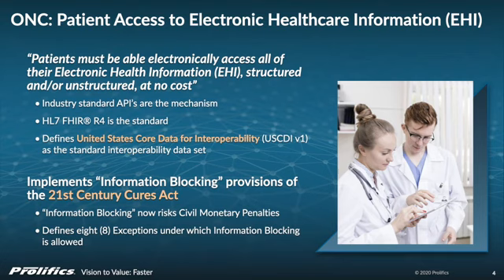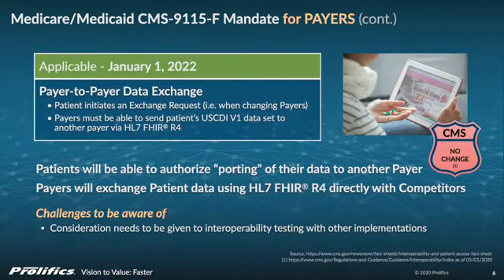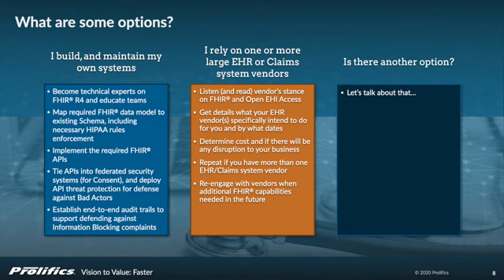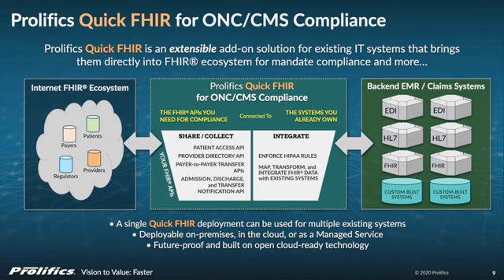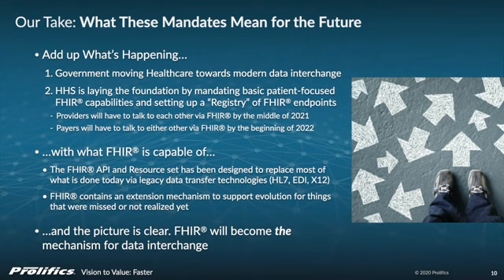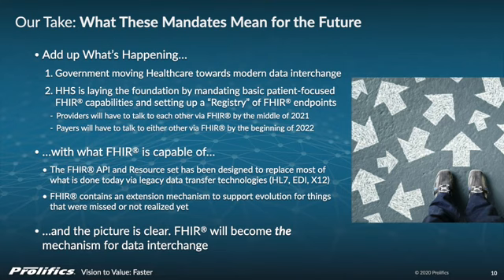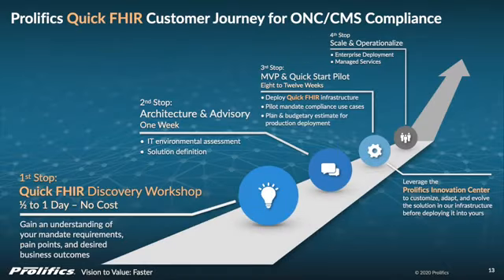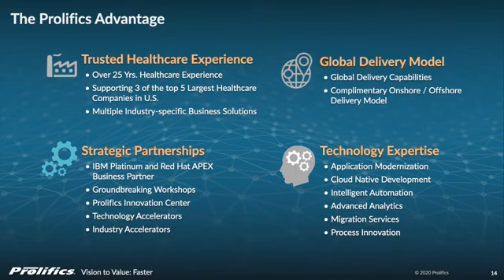Prolifics FHIR side Chat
Quick FHIR solutions expert Tim Henrion talks about the recent CMS and ONC rules for Healthcare organizations. Learn more about the rules and how you can be prepared.